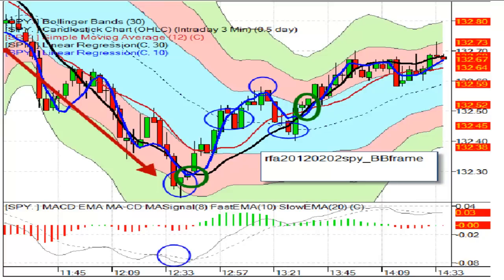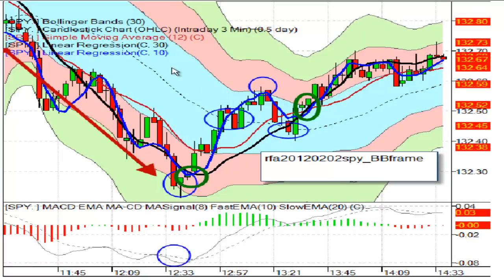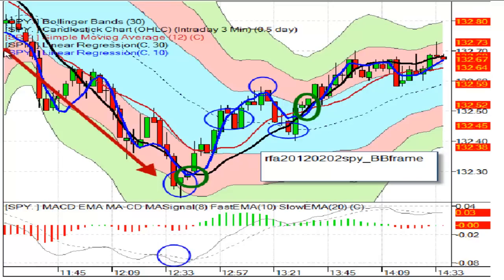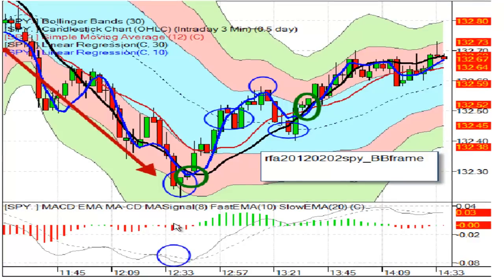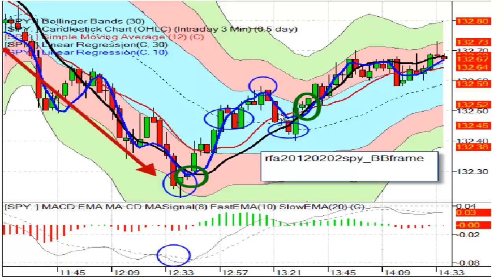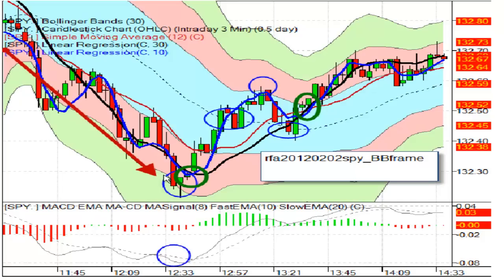BBflow turningpoint spy casestudy